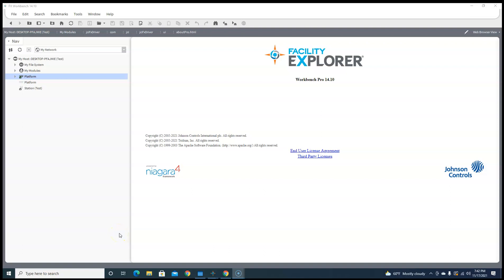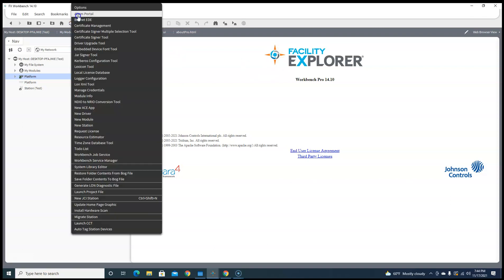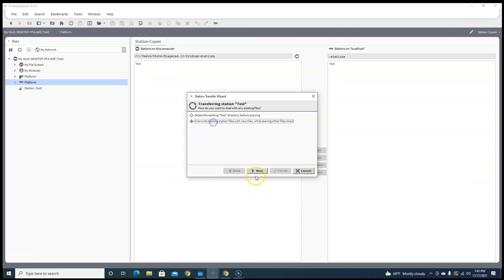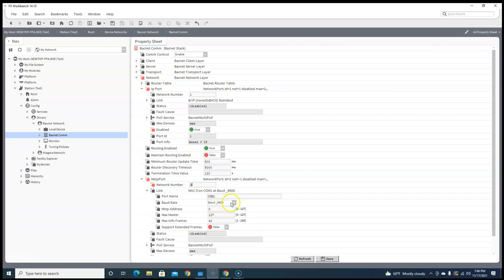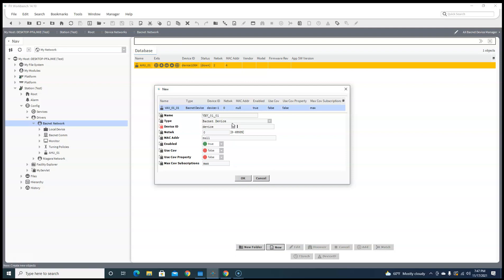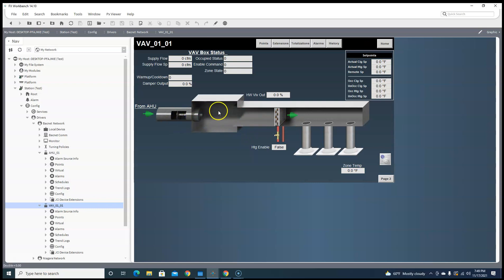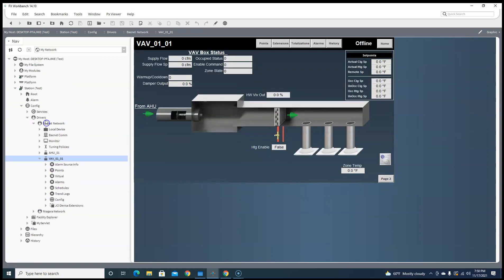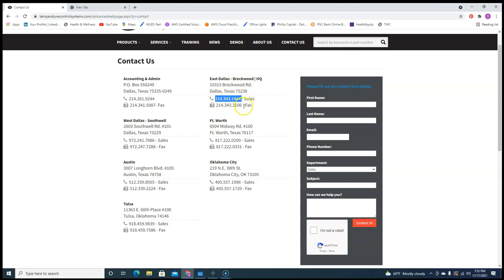FX Workbench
Showing off the JCI widgets in the FX Workbench 14.10.